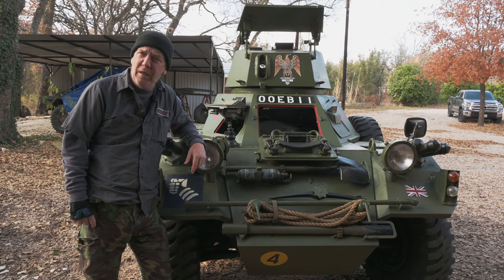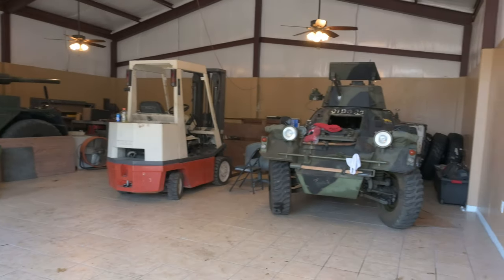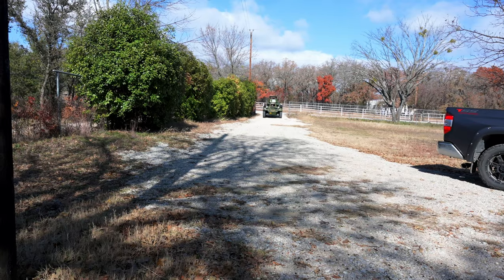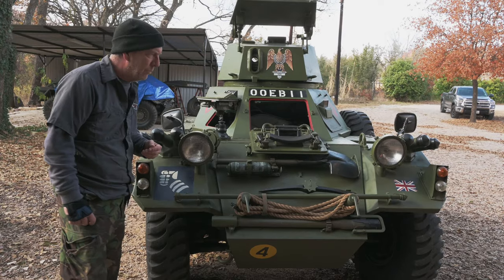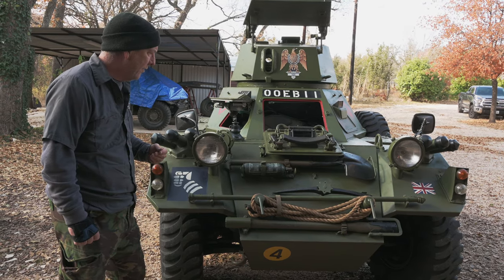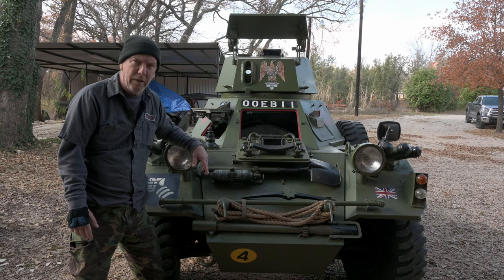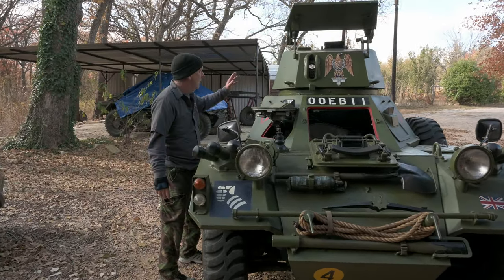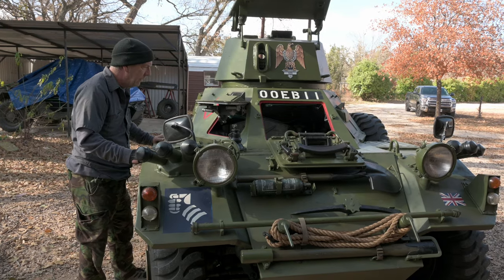REME DEPOT Ferret 00EB11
First customer at REME Depot's new facility, Ferret 00EB11 a Mk 2/3 formerly of the Berlin Brigade.